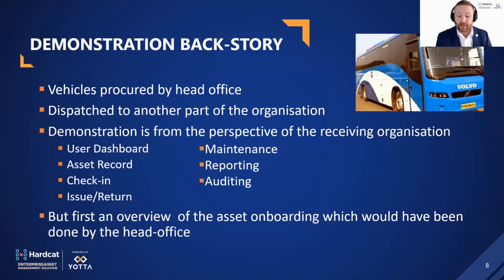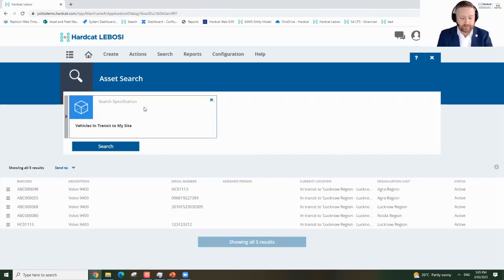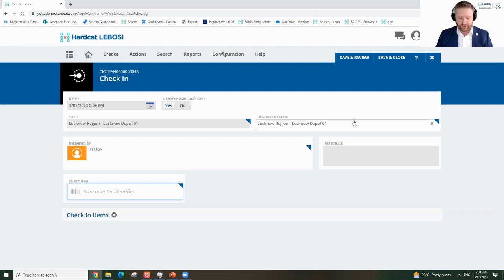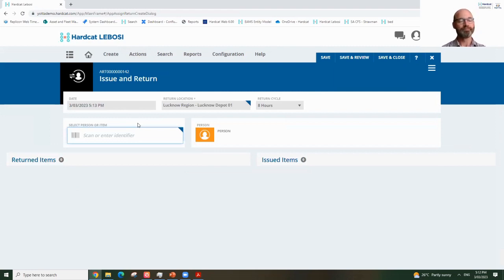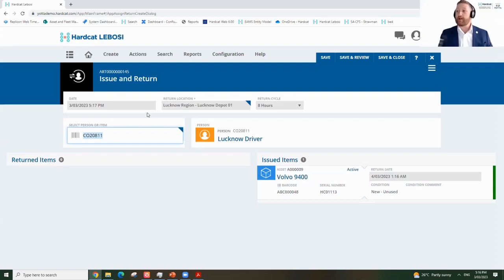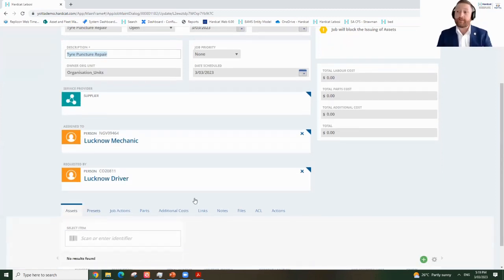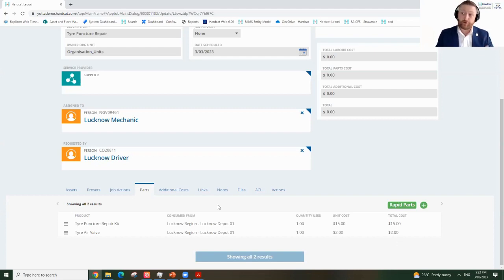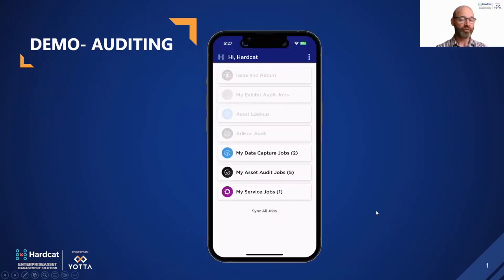Hardcat Lebosi® Enterprise Asset Management Demonstration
Enterprise Asset Management (EAM)

Watch a full demonstration video presentation (31 minutes) to our partner in India, Yotta, and see how the Hardcat Lebosi enterprise asset management solution can optimise the utilisation of assets, inventory, tools, and equipment throughout their life cycle, increasing productive uptime and reducing operational costs.

Hardcat Lebosi solutions provide a single source of truth for governance, risk, and compliance around the management and maintenance of buildings and facilities and critical operational assets.

Our EAM software solutions support service job tracking (work order tracking) and planned maintenance job templates for ease of cyclical job creation and planning, with control over reactive maintenance and job requests.